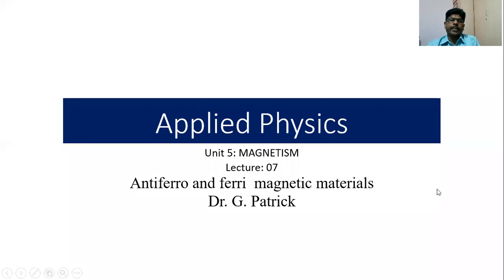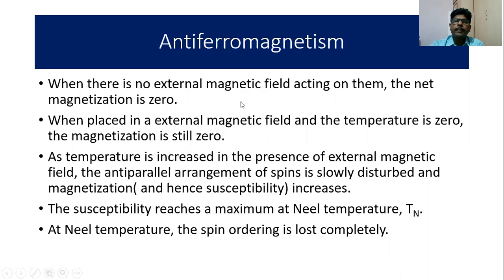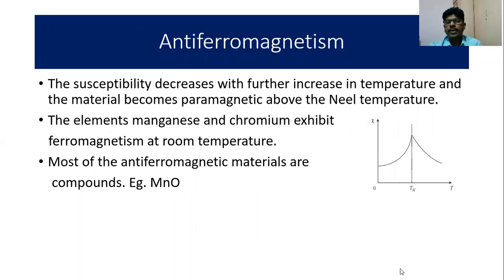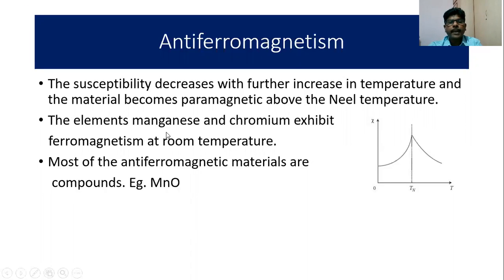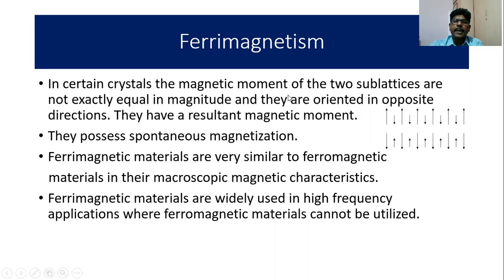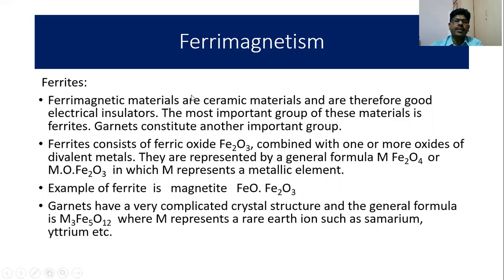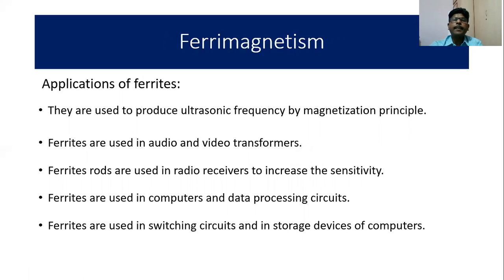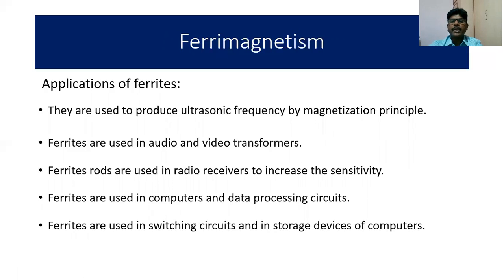AP Unit 5 Lecture 07 Antiferro anf Ferrimagnetic materials